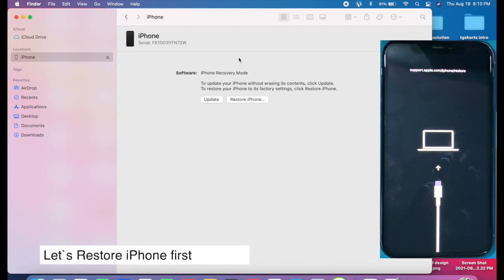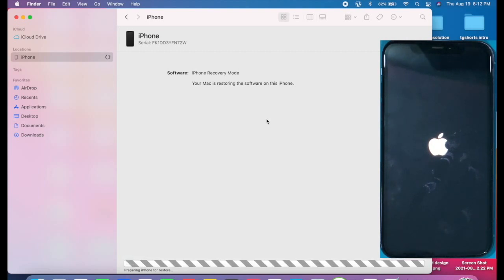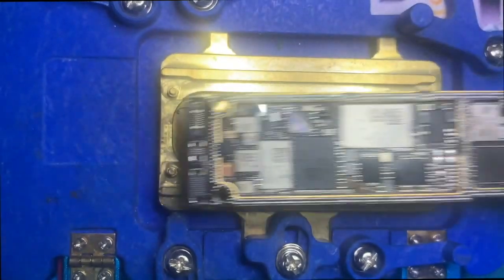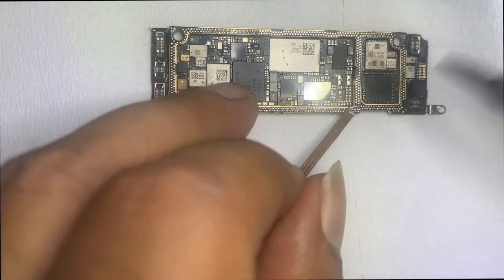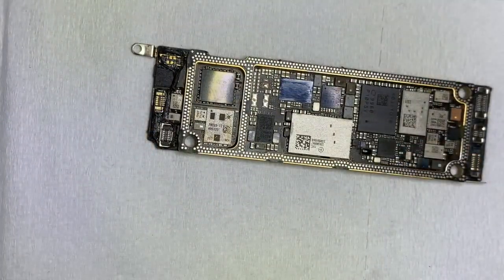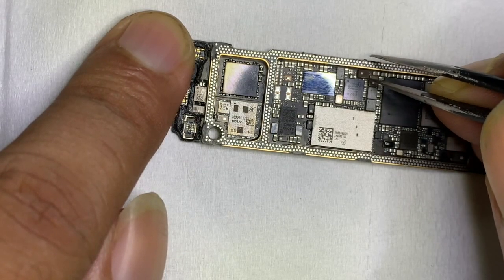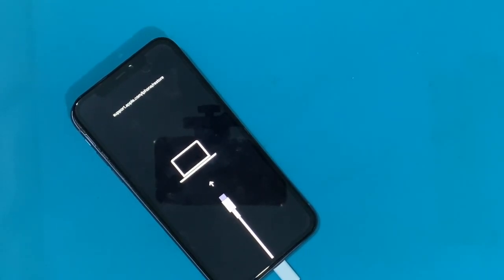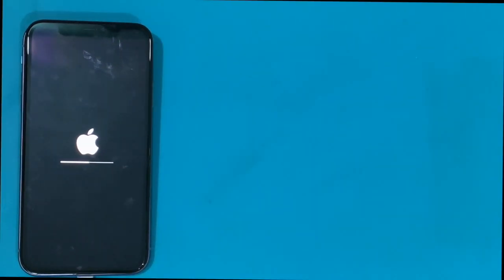iPhone 11 restore error 4013 fix!Stuck on recovery fix.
iPhone 11 restore error 4013 fix. Fix error 4013 on iPhone 11. This is the easy way to fix iPhone 11  while restoring it. This video shares the idea of how you can easily fix that restart on the logo problem. How you can save data on the apple logo and restart is also explained.

iPhone X problem

Thegsmsolution